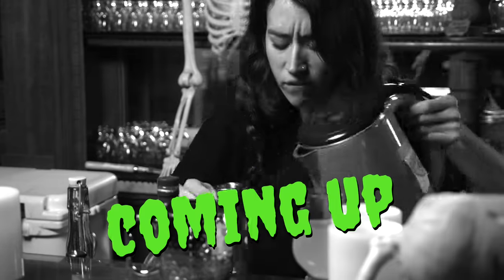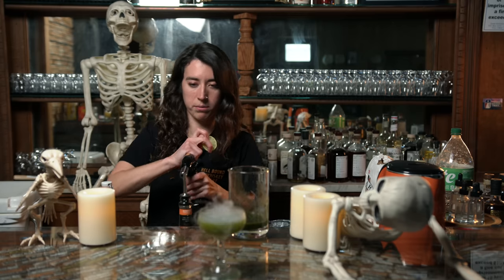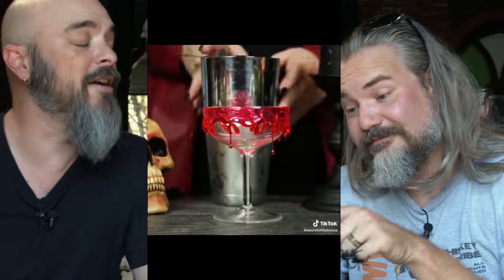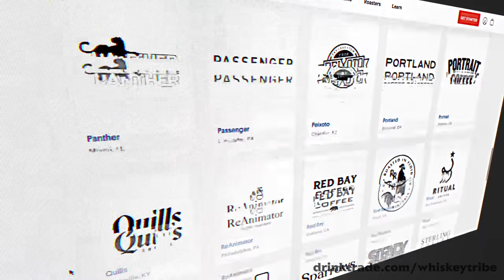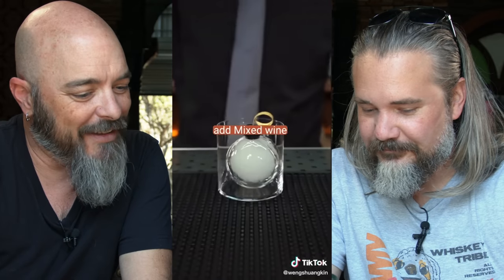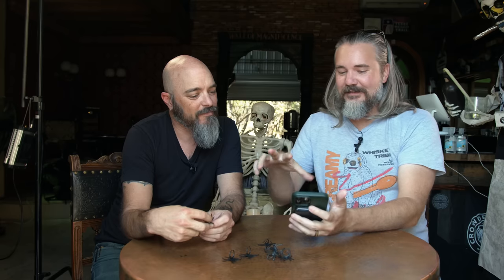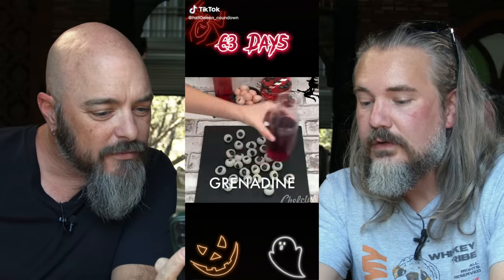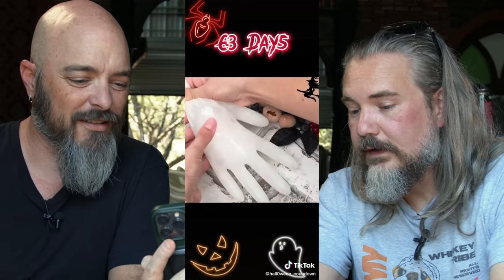We try to recreate SPOOKY TikTok cocktails - because spooky time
Can a rookie bartender re-create elaborate cocktails featured by advanced mixologists on TikTok? Let's find out!
Eyeball Cocktail
hall0ween_coundown

The Gravitational Force
wengshuangkin

Smoking Manhattan
WengShuangKin